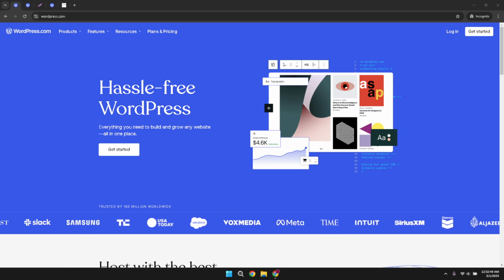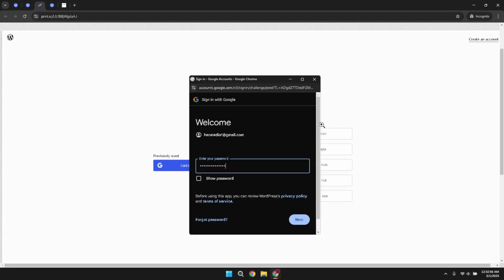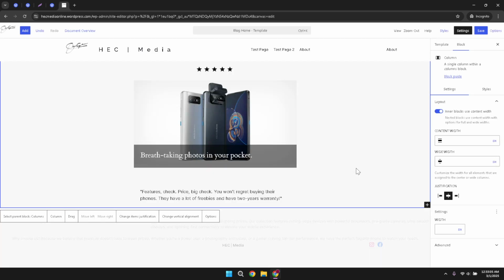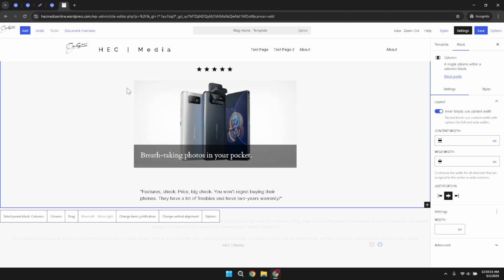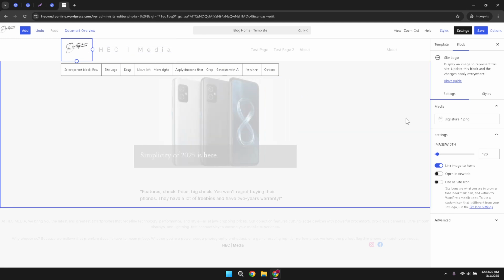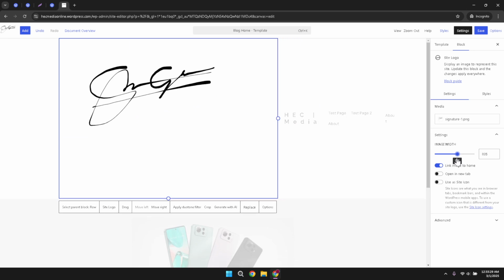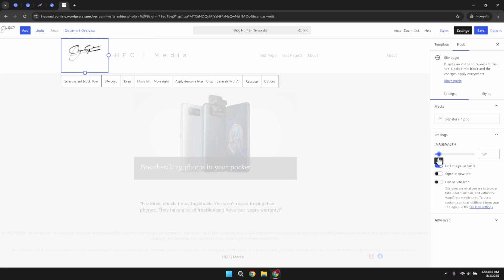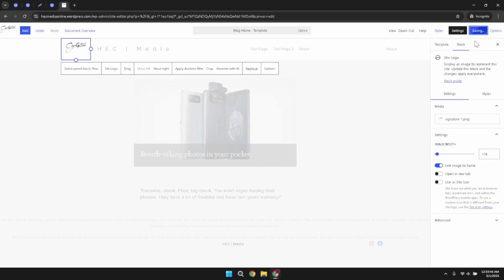How to Change Logo Size in Wordpress (increase & Decrease) (Full 2025 Guide)